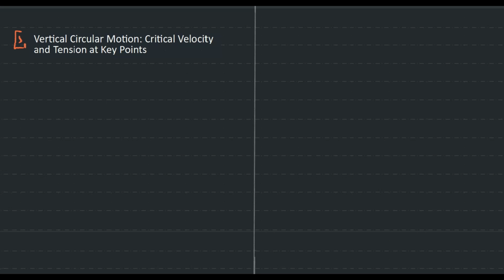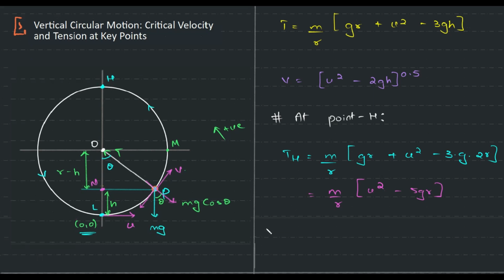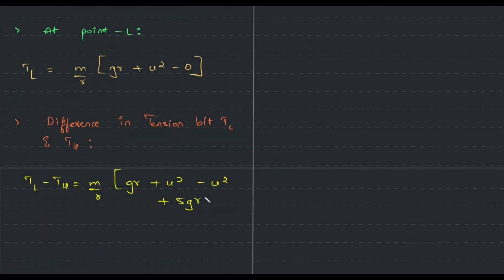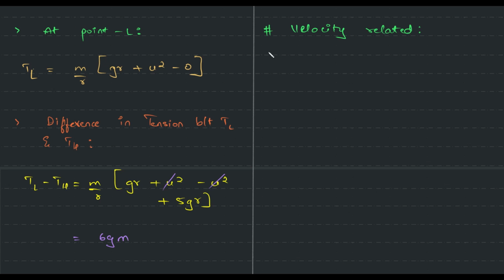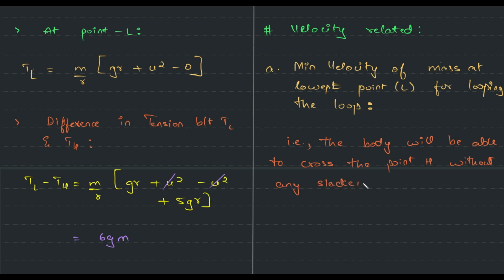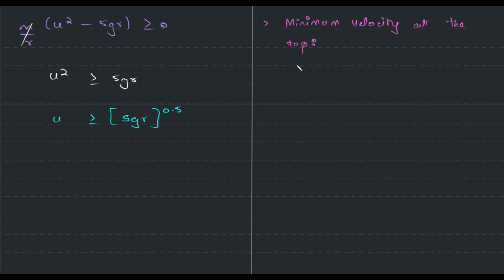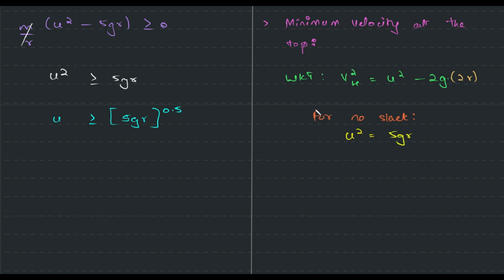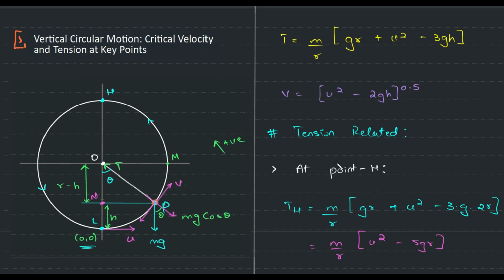07 F5 B1 Critical Velocity and Tension at Key Points